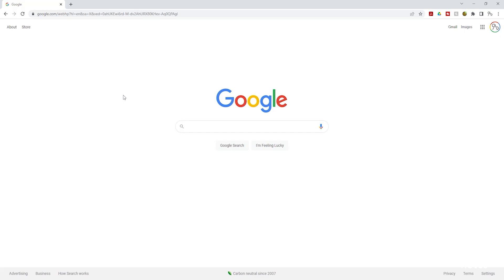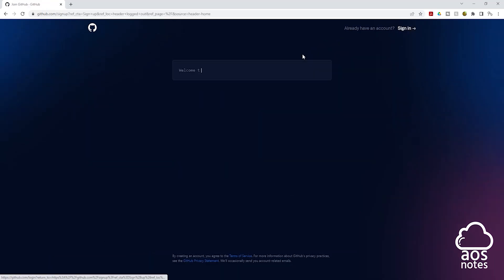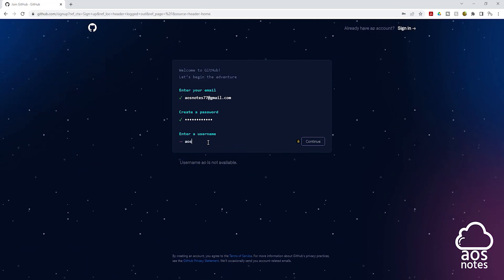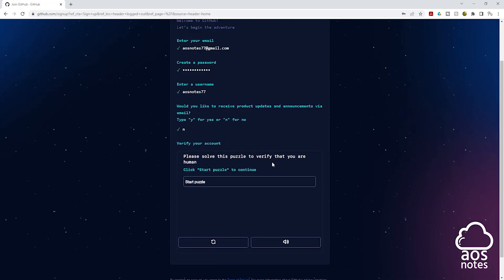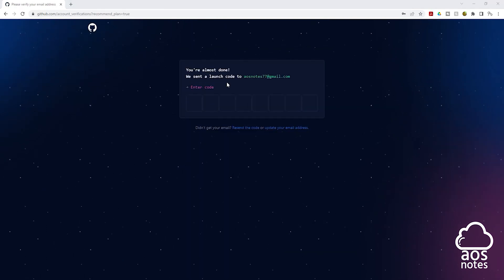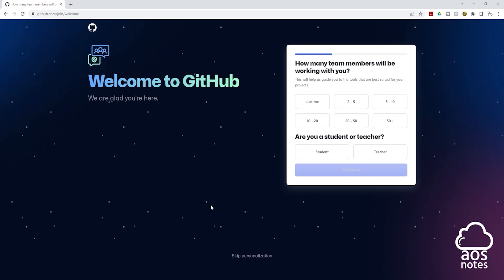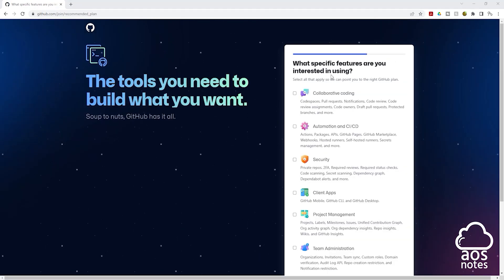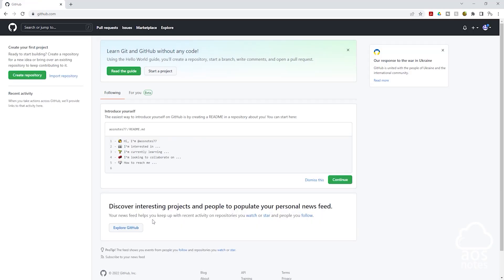Free GitHub Account Sign Up